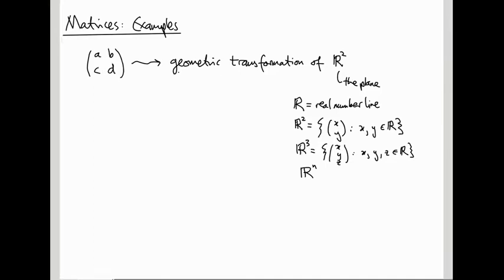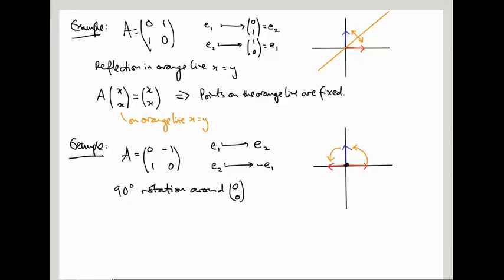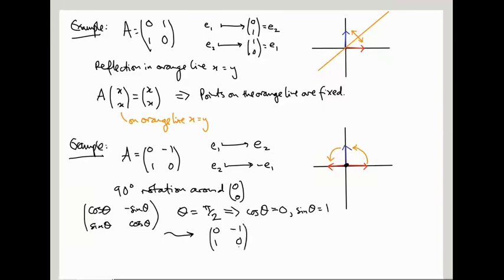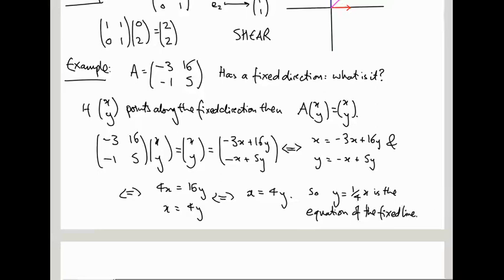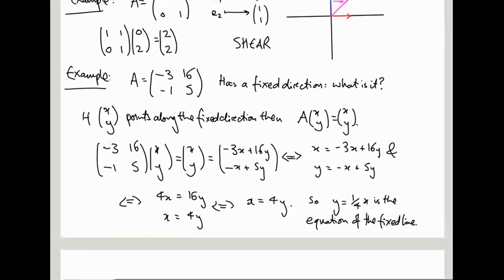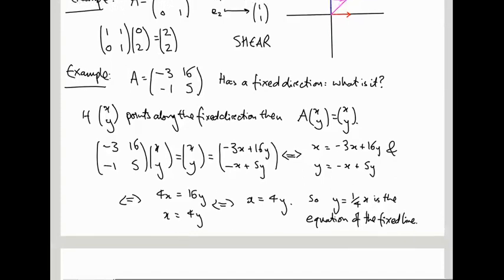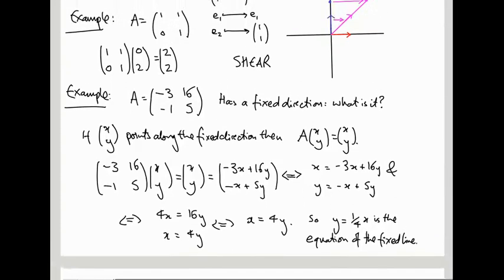Linear Algebra 02: Examples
We work through a selection of 2-by-2 matrices, figuring out what the corresponding geometric transformation of the plane looks like.